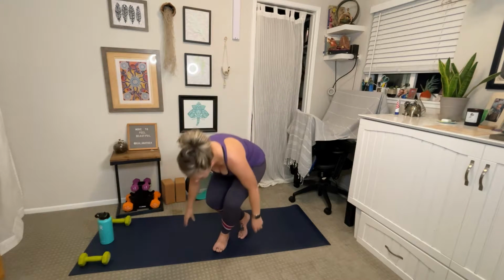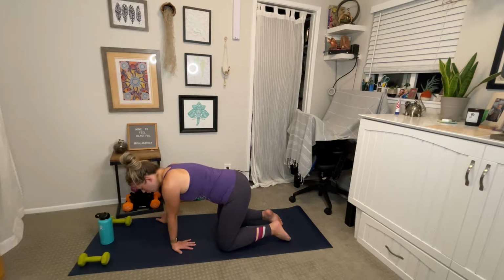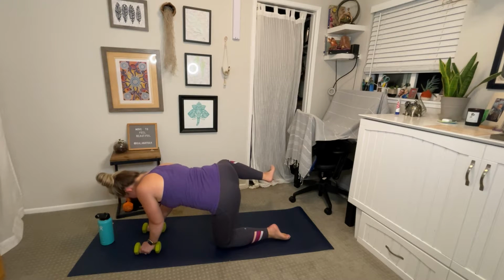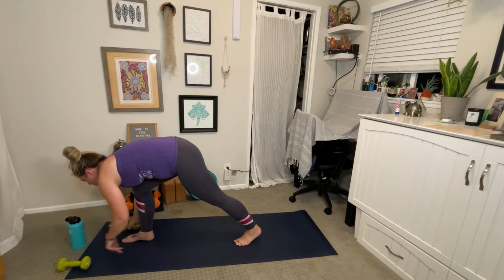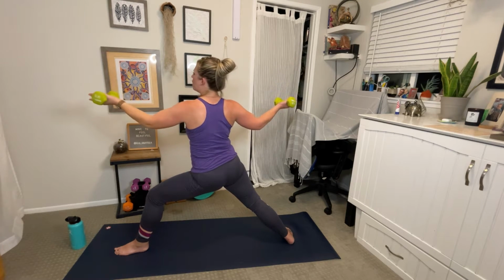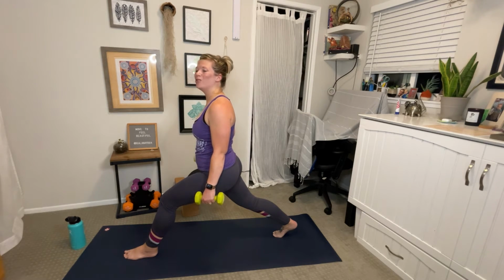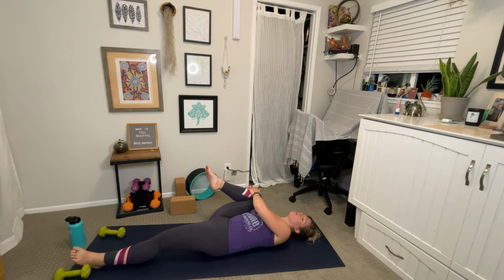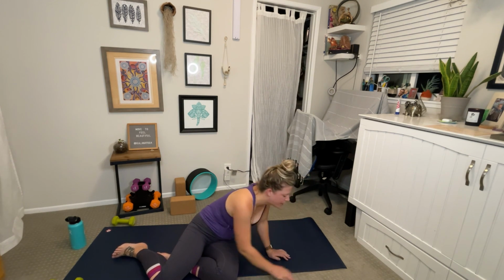50 Min Yoga Class - Iron Yoga for Strength | Full Body, High Intensity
This is a recording of a LIVE yoga-at-home class!  If you wish to join us LIVE for future classes, sign up at KalanaYoga.com